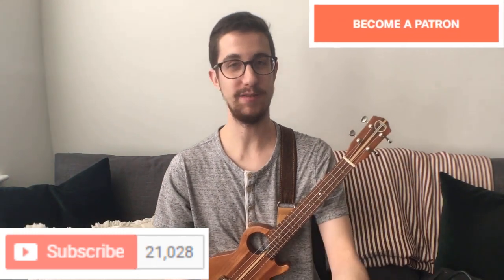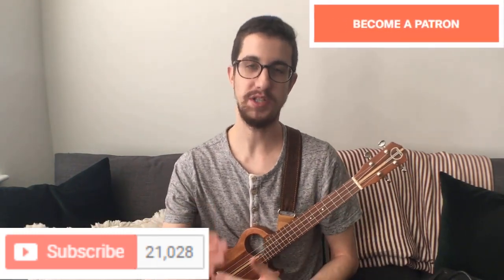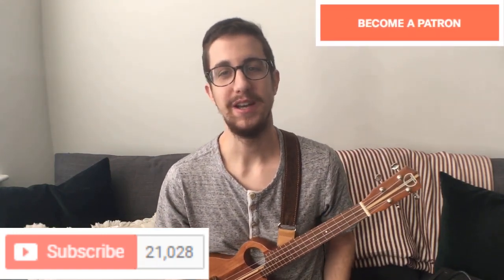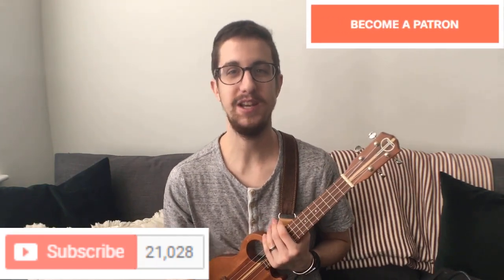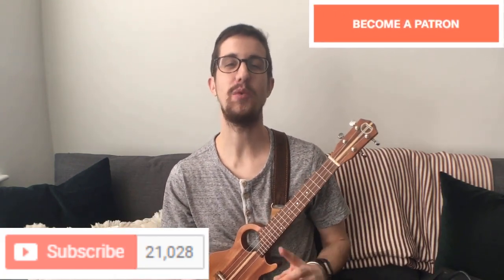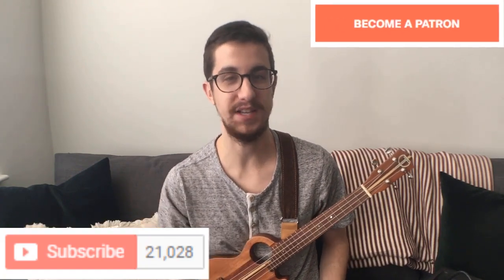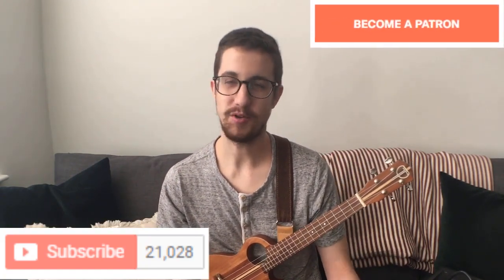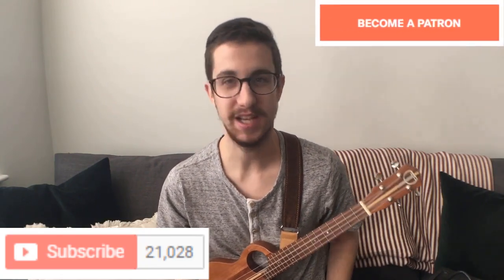IDONTWANNABEYOUANYMORE (Billie Eilish) FINGERSTYLE Ukulele TUTORIAL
Download this tab for easy learning, I work hard to create these tab sheets and I’d love to have you use it!

Grab a brand-new Teton ukulele like me and let’s play together!

Thanks a million for all you guys do! Don’t forget to comment your request below and I’ll keep the tabs coming!